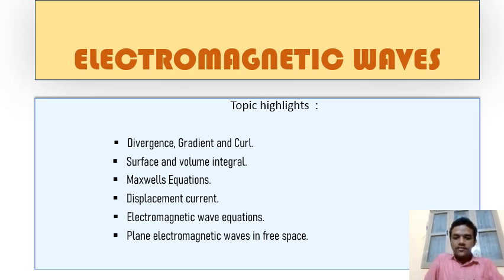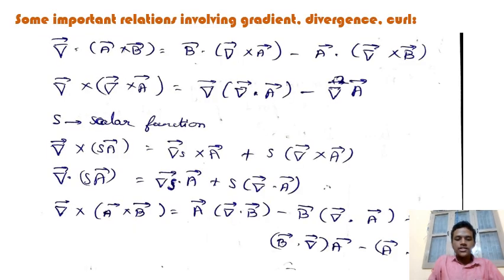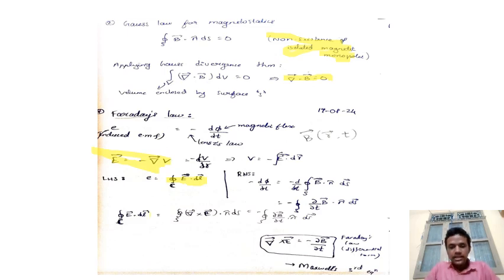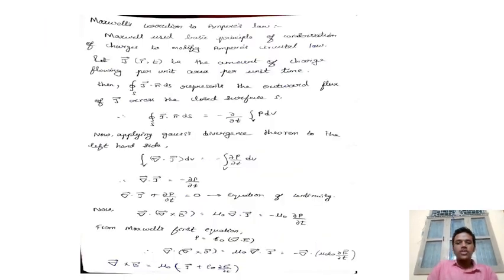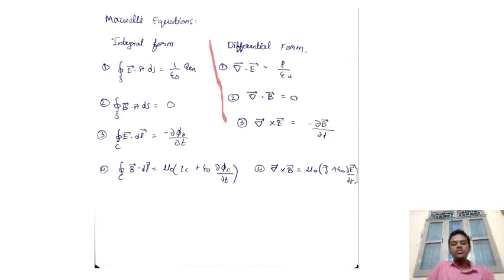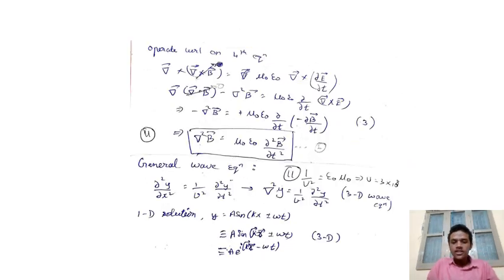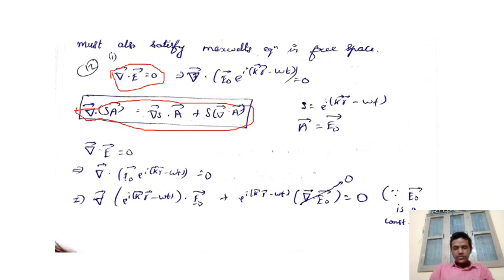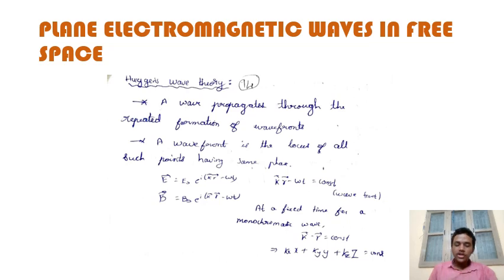ELECTROMAGNETIC WAVES short LECTURE